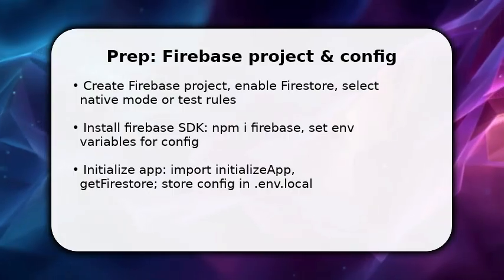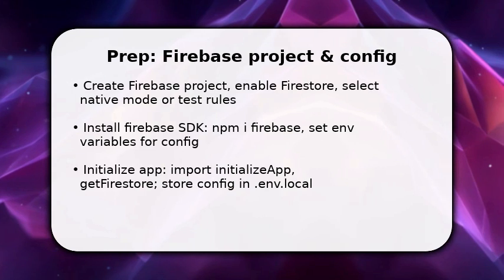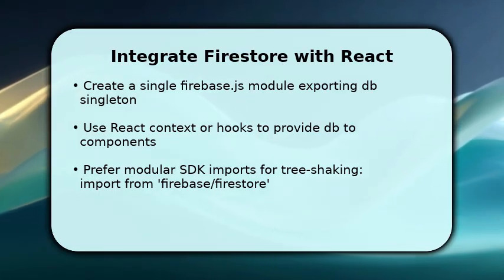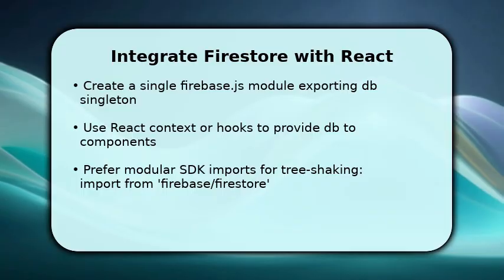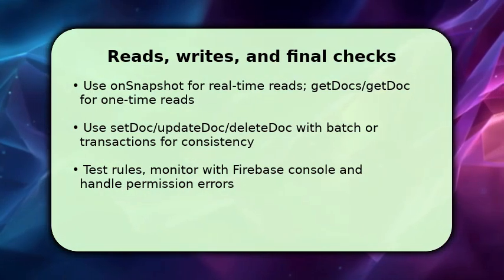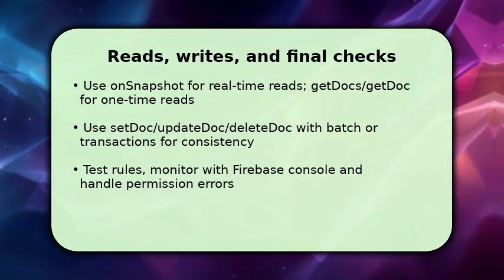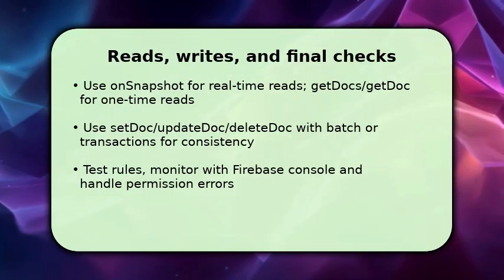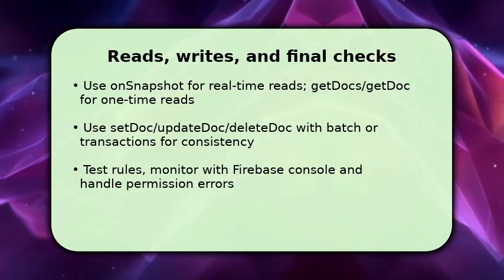How to Use Firestore Database in React (only Way)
How to Use Firestore Database in React (only Way) | 🔒 Surfshark VPN Deal — Stay private and secure. $1.99/mo + 3 Months Free ▸

Dive into the essential guide on integrating Firestore database within your React application. Learn step-bythy techniques to fetch, update and delete data efficiently with this comprehensive tutorial.

Firestore, React integration, data retrieval in Firebase, updating Firestore database from React app, deleting records using react-native fire